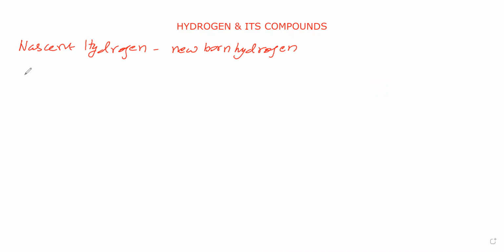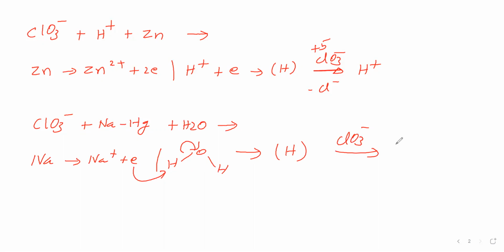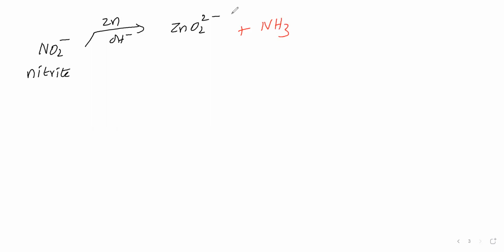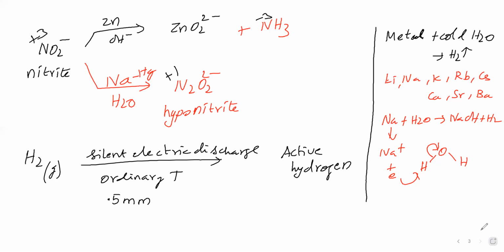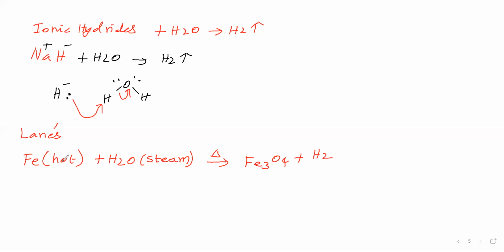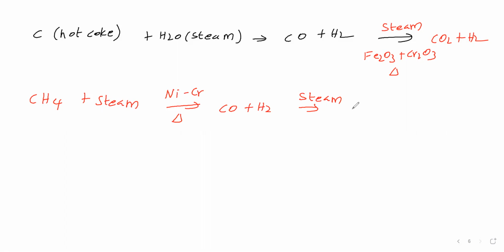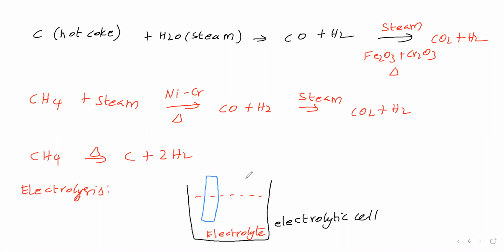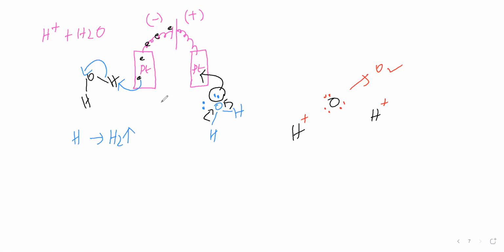HYDROGEN & ITS COMPOUNDS PART 2 FOR CLASS 11 JEE, NEET